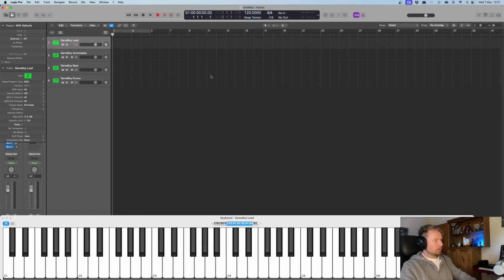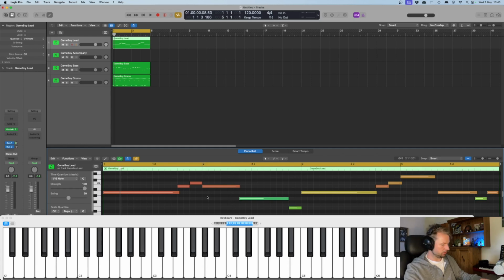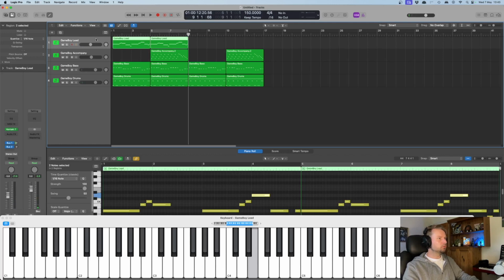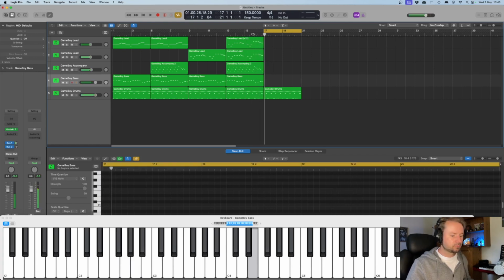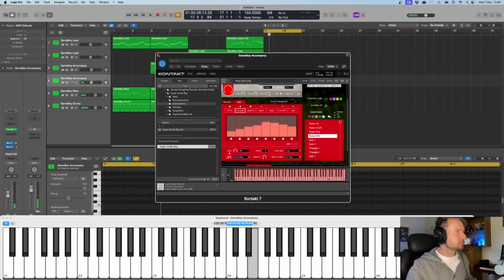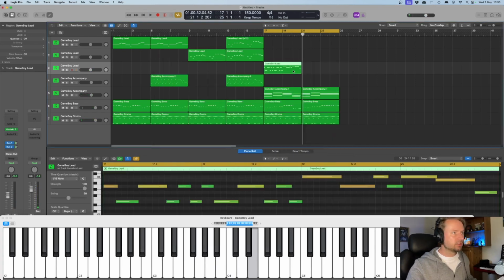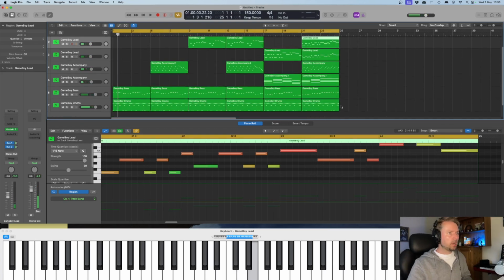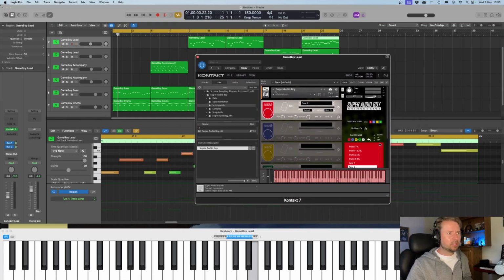How To Make Gameboy Style Music Using Super Audio Boy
Today we are going to make some music using the free Kontakt Library - Super Audio Boy.